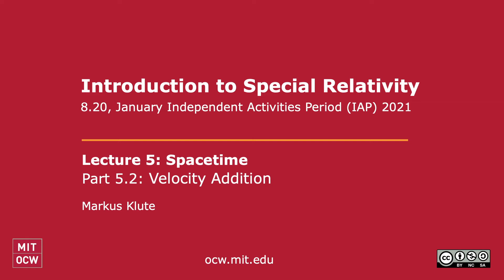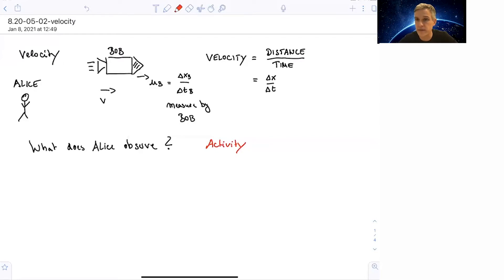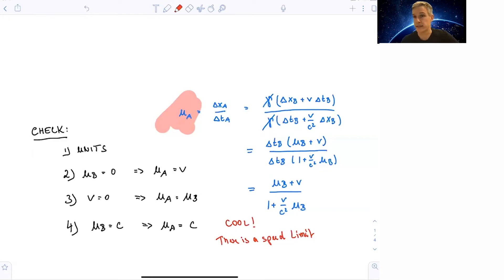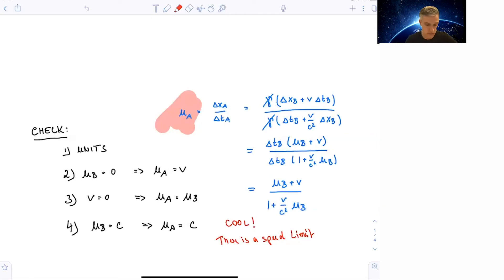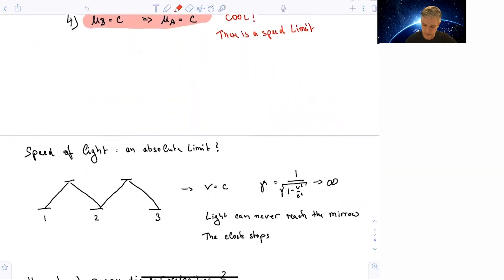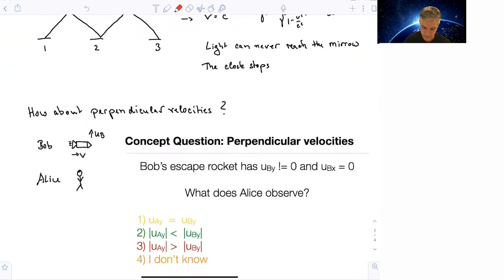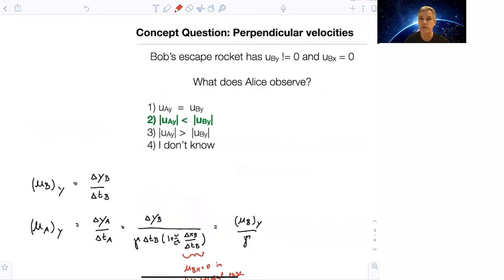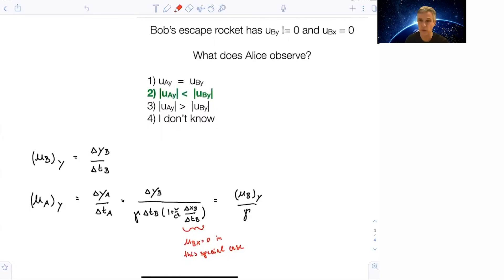5.2 Velocity Addition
We investigate how velocities in two reference frames compare.